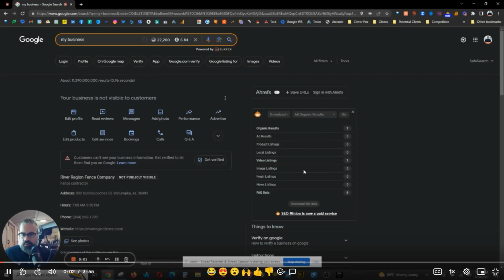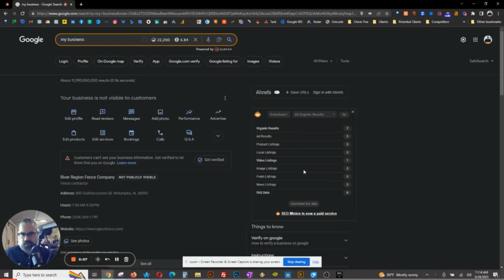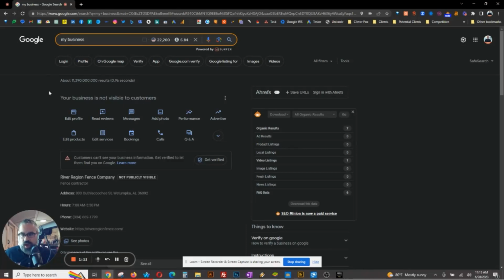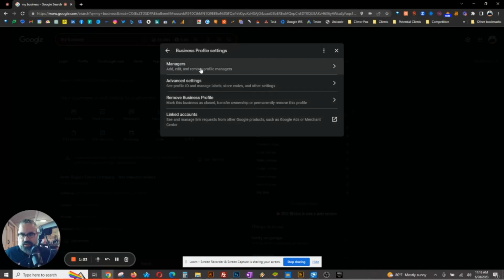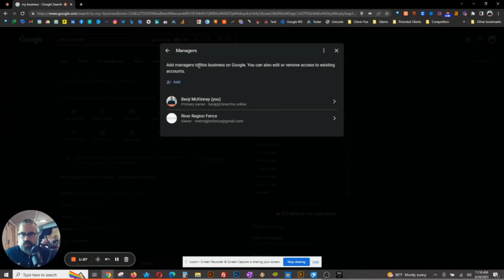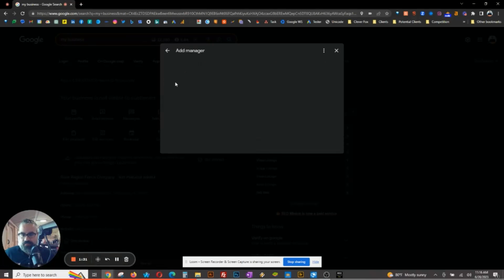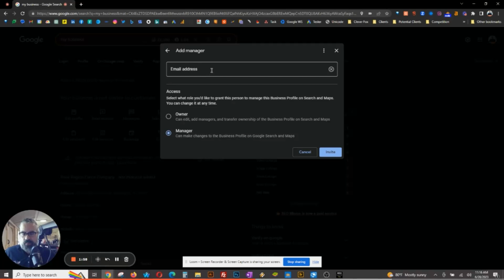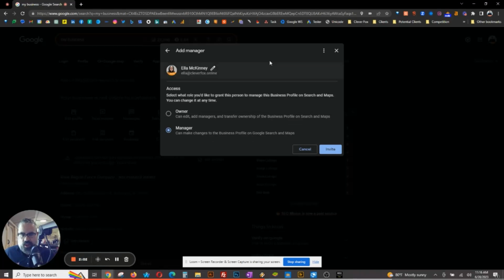How to Add a User to My Google Business Listing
🚀 Quick How-To: Adding a User to Your Google Business Listing! 🔥

Need to give someone access to your Google Business Profile? Whether it's your marketing team, an employee, or a trusted partner, adding a user is quick and easy—and I’ll show you exactly how to do it in just a few simple steps!

📌 In this video, you’ll learn:
✅ How to navigate to your Google Business Profile
✅ Where to find the User Management section
✅ The difference between Owner, Manager, and Site Manager roles
✅ How to send an invite and manage access

Watch now and take control of your business’s online presence!